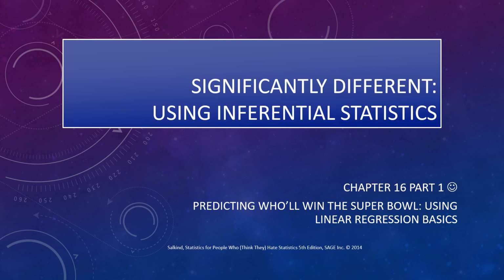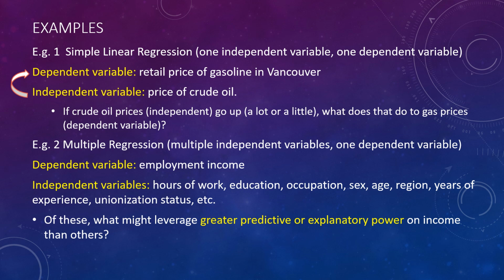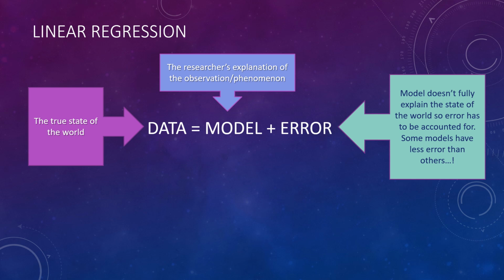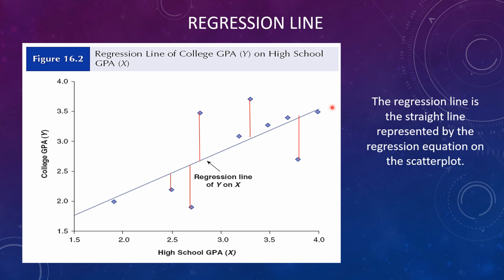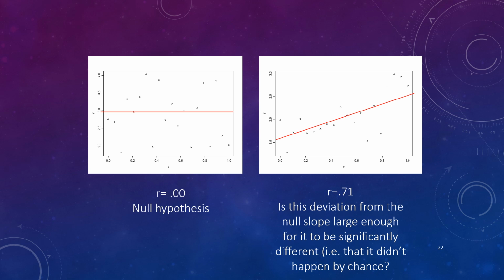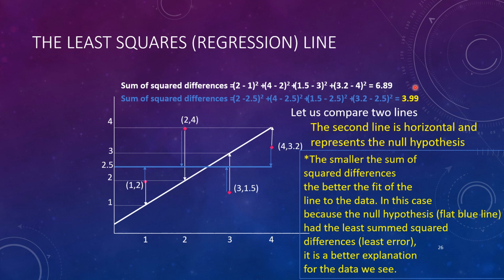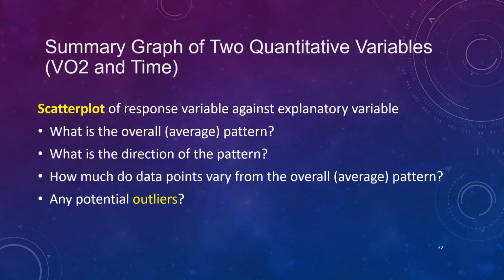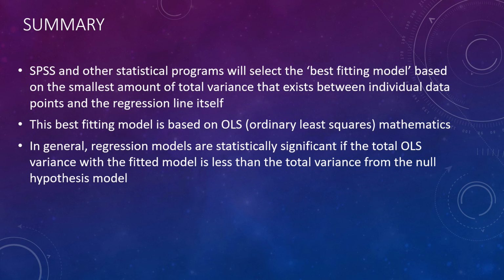Intro to Linear Regression